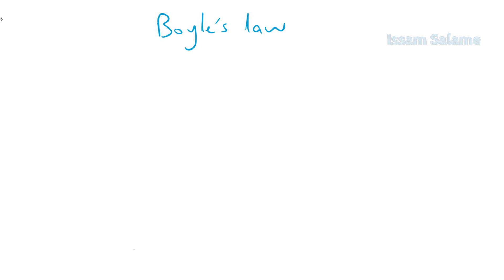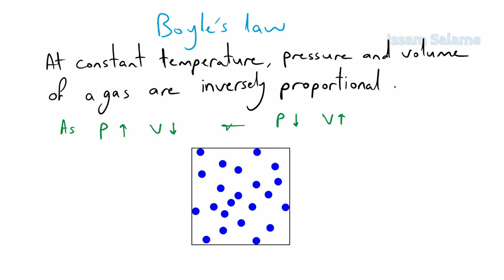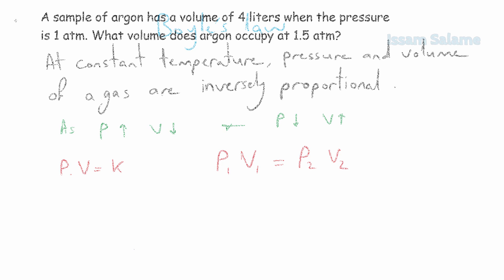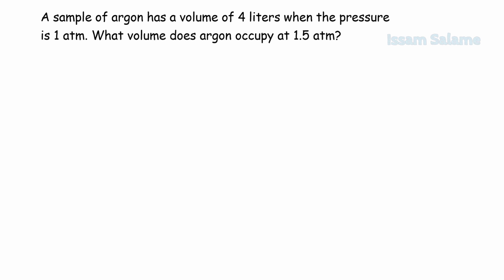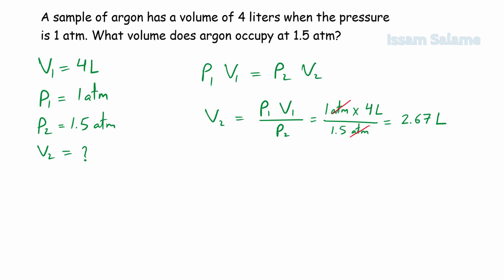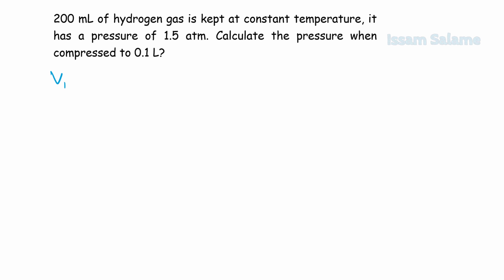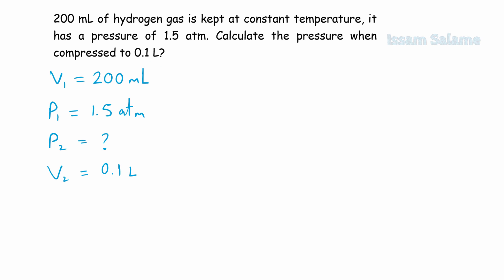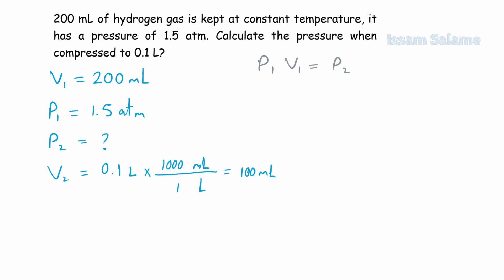Relation between pressure and volume of a gas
This video covers the relation between pressure and volume of a gas by applying Boyle's law. Then practice a couple of exercises about Boyle's law.